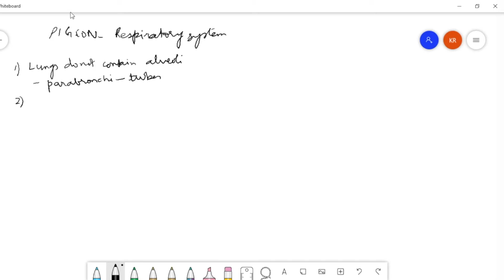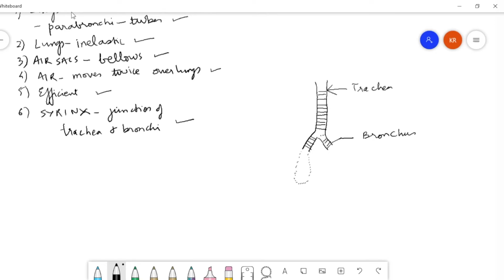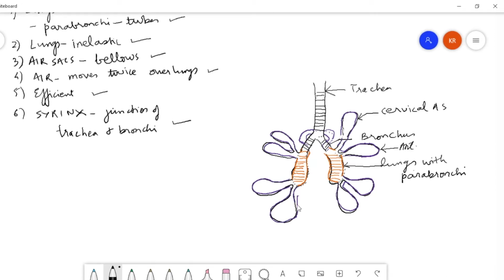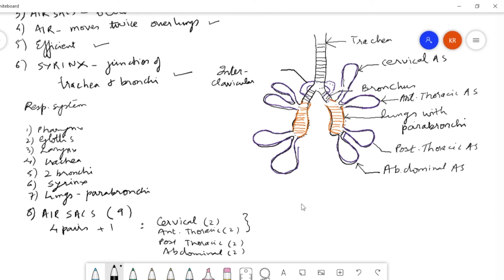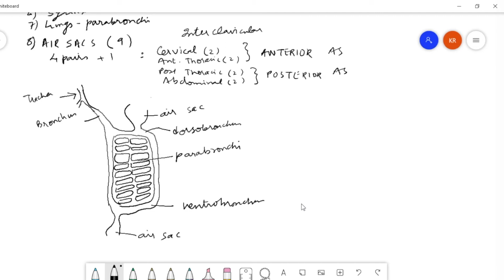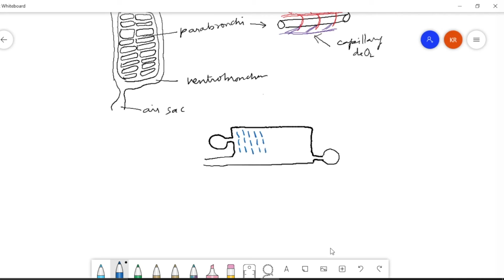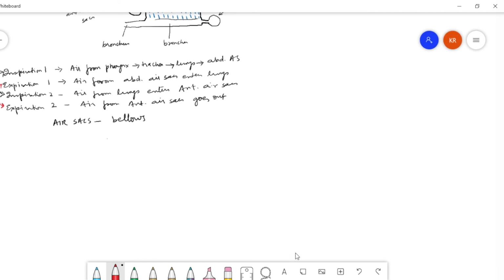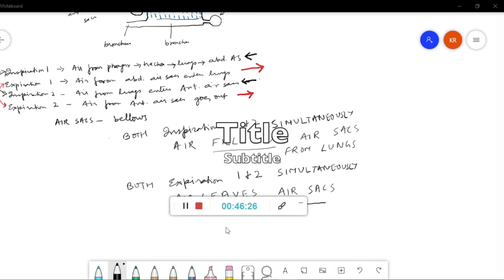SYBSc-Zoology-II_Respiration_Pigeon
Lungs and Air sacs of  Pigeon
Title error (Resoiration should be Respiration)